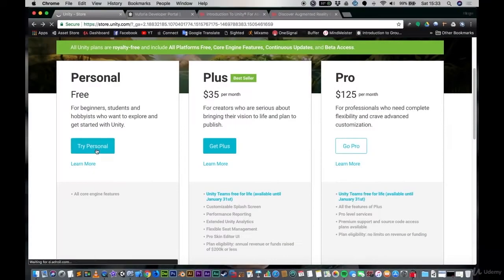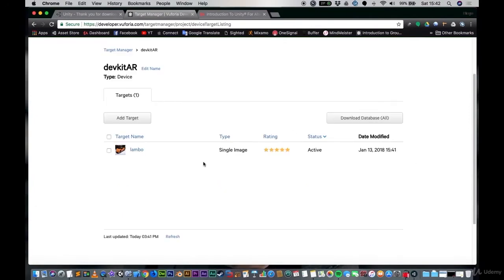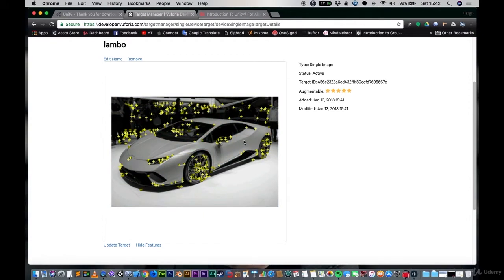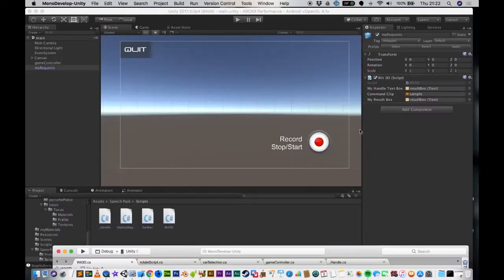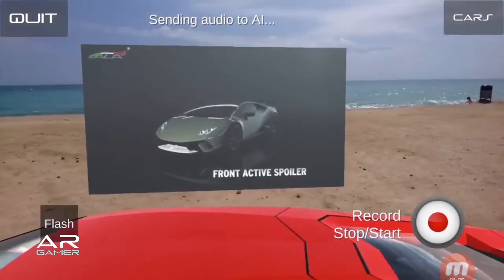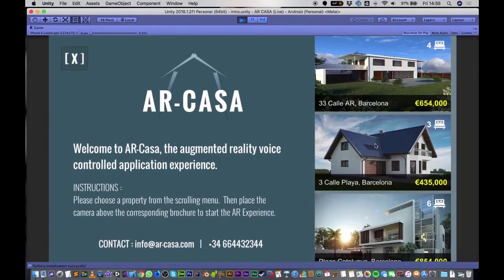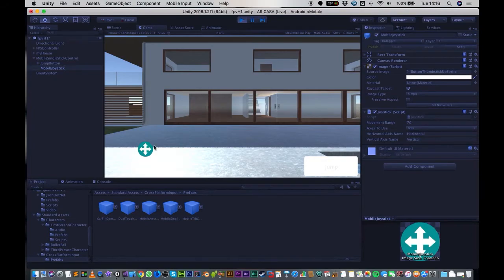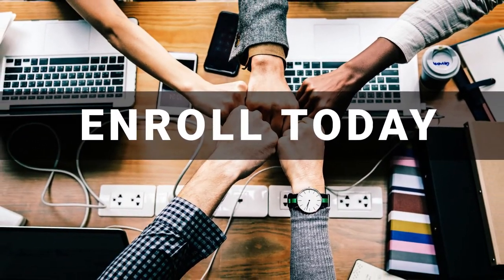How To Create Voice Controlled Augmented Reality Apps With UNITY & An Online AI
This is a monster of a course packed with features where you will learn how to control an Augmented Reality Scene using voice commands in Unity which connected to an online AI.